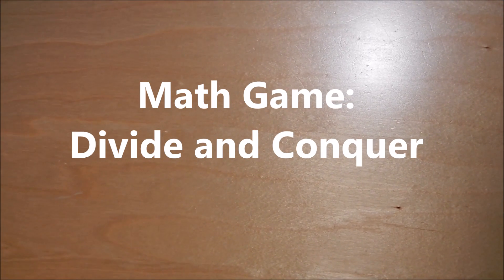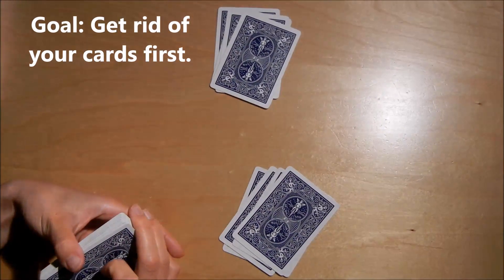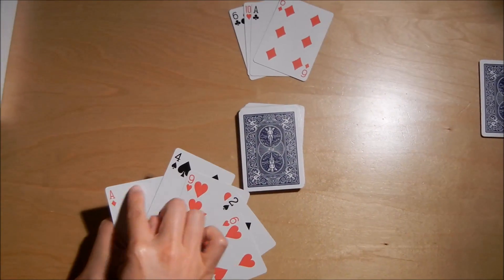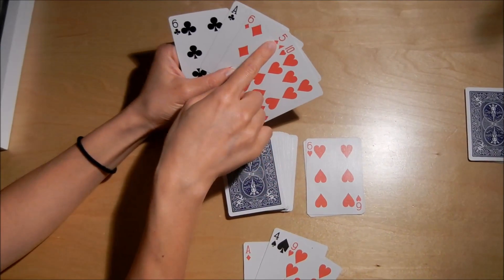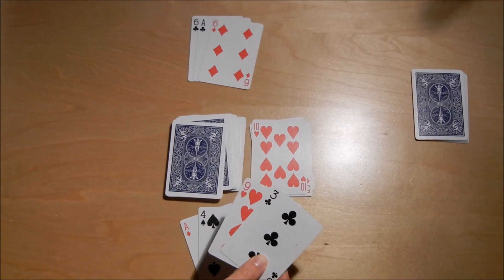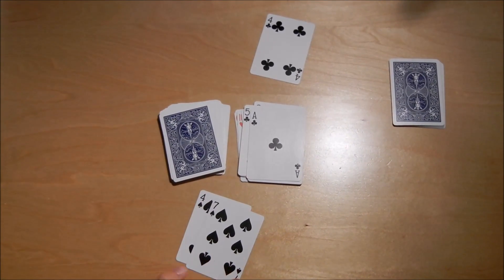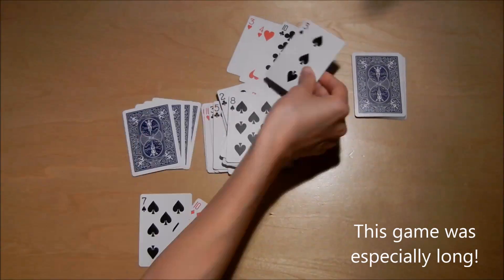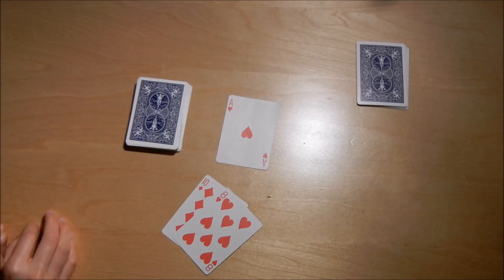Divide and Conquer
A fun math game to practice division facts.